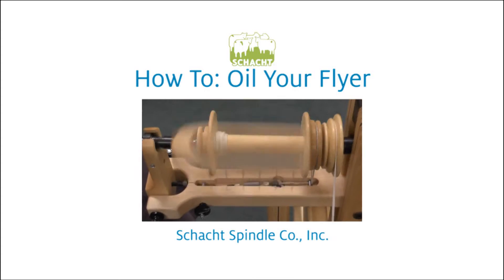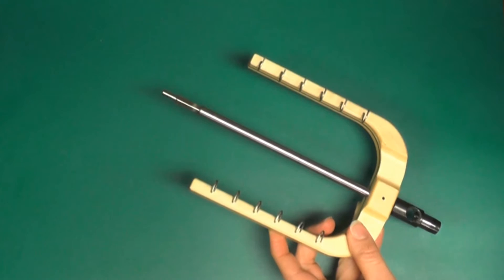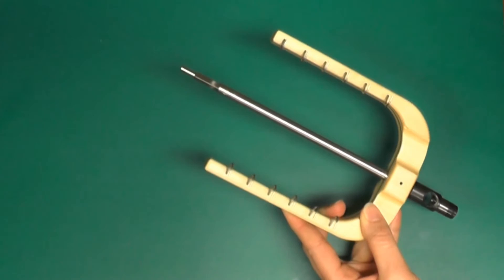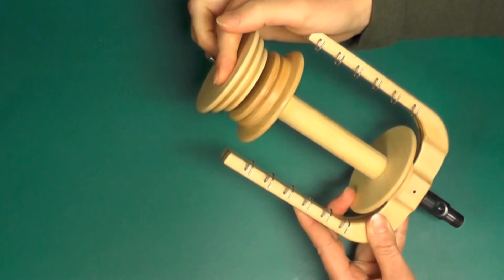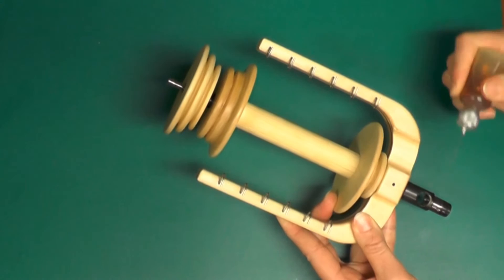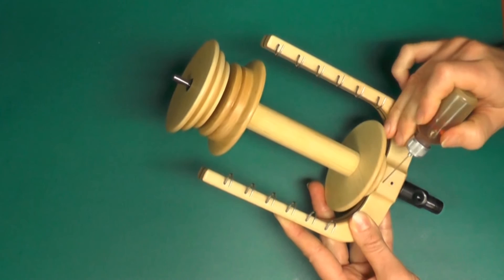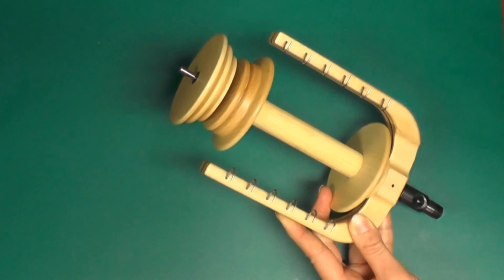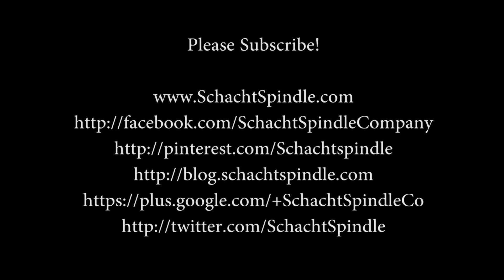Oiling the Flyer of Your Spinning Wheel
Learn how to oil the flyer on your Schacht spinning wheel. Here we show the flyer for Matchless, Ladybug, Flatiron, and Sidekick wheels. Oil the same spots on a Schacht-Reeves flyer.